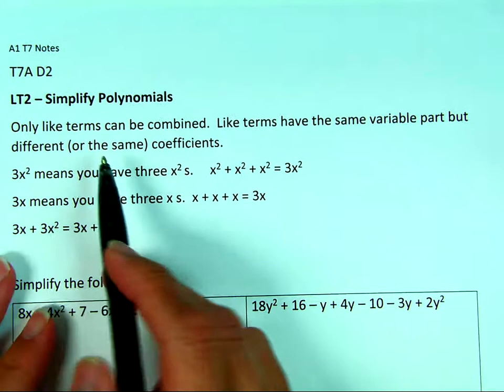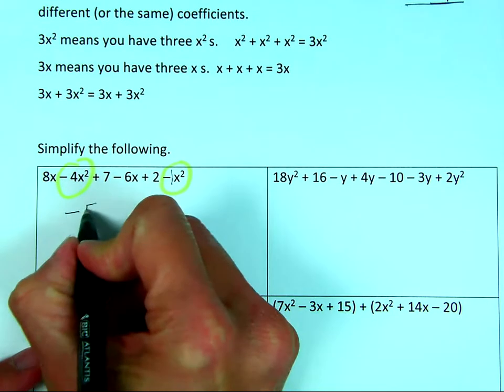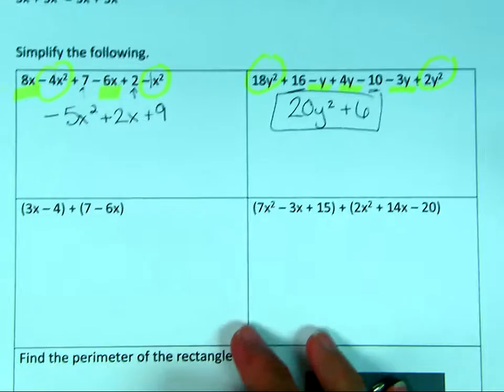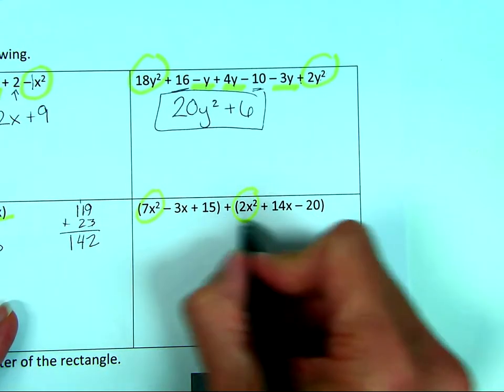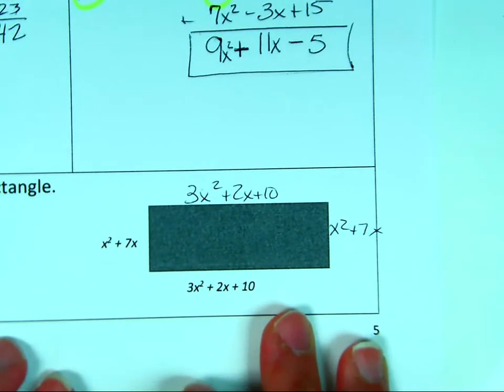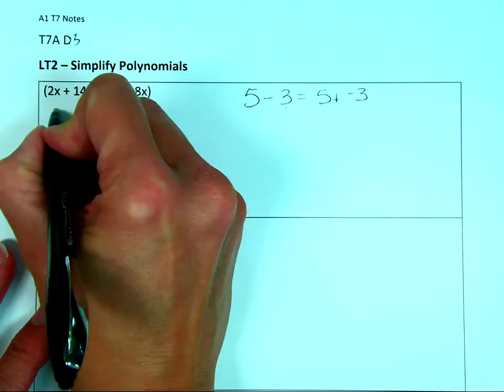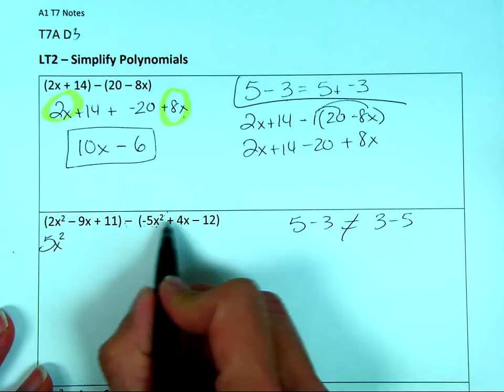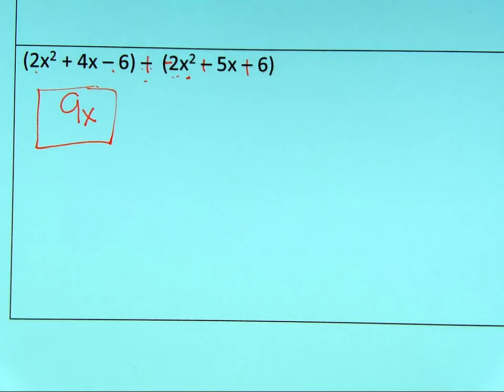Simplify Polynomials Adding and Subtracting